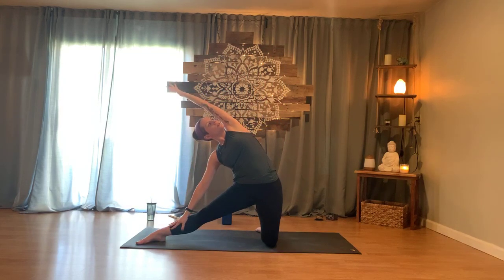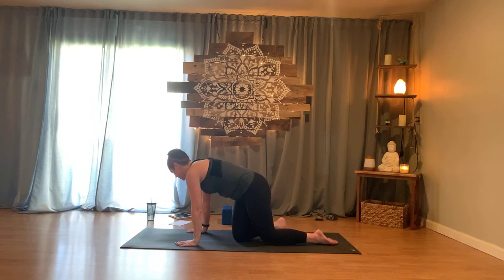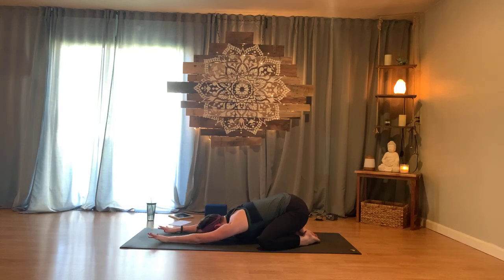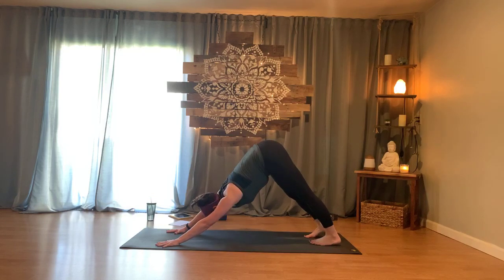Gratitude Slow Flow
60 minute flow focused on heart opening to help release the upper body.